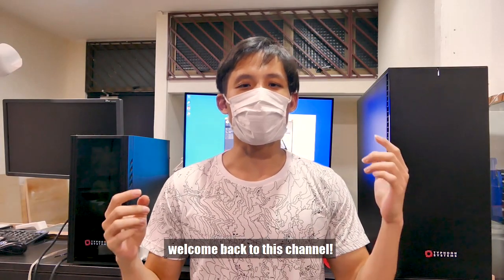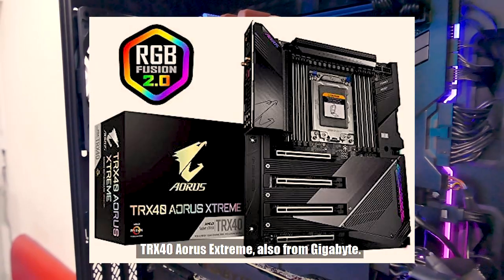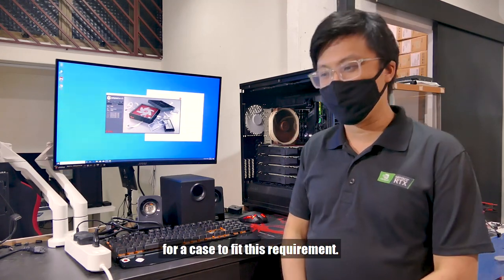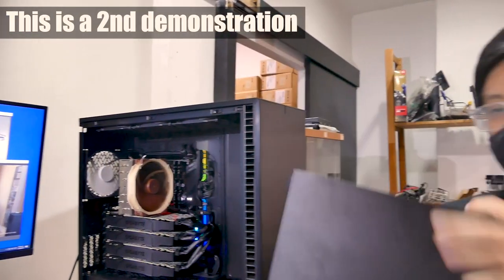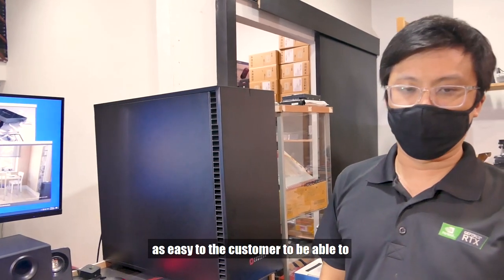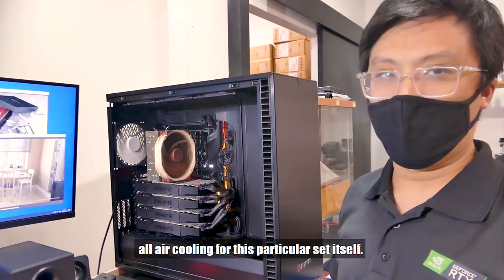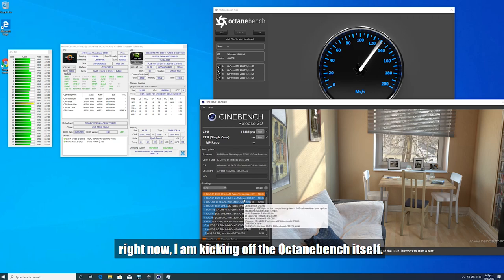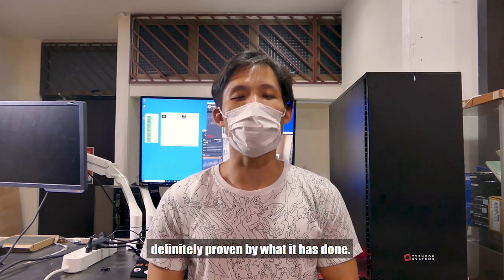INSANE S$15,000 GIGABYTE TRX40 Jewellery Design PC! (ft. AMD 3970x & 2080Ti w/Benchmarks)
An INSANE S$15,000 Gigabyte TRX40 Jewellery Design PC! Typhoon Systems' returning customer, the Jeweller has tasked Gordon and Team to build a 2nd PC for them. And there you have it, the INSANE S$15,000 Gigabyte TRX40 Jewellery Design PC was created! WATCH TILL THE END of this INSANE S$15,000 Gigabyte TRX40 Jewellery Design PC video to know what is so insane about this PC. This INSANE S$15,000 TRX40 Jewellery Design PC features the AMD Threadripper 3970x, 4 Gigabyte RTX 2080 Tis and they are housed inside the Fractal Design Define 7 XL.

**TIMESTAMPS**
0:00 - INSANE S$15,000 TRX40 Jewellery Design PC Intro
0:59 - INSANE S$15,000 TRX40 Jewellery Design PC Walkthrough
3:41 - Fractal Design Define 7 XL Features Walkthrough
8:45 - INSANE S$15,000 TRX40 Jewellery Design PC Benchmarking
11:08 - INSANE S$15,000 TRX40 Jewellery Design PC Thoughts

**Check out the FIRST Jeweller's PC Build**

($1600) Php90K AORUS mini-ITX Gaming PC Time Lapse Build ft. Ryzen 5 3600X + Gigabyte RX 5700 XT